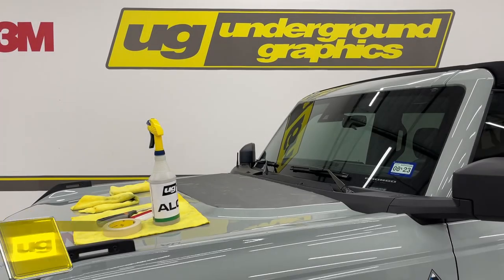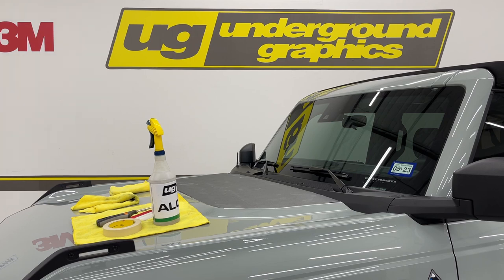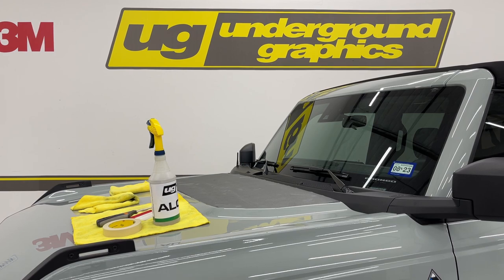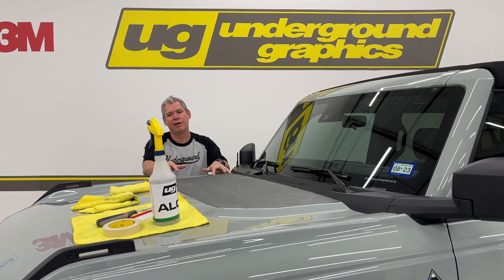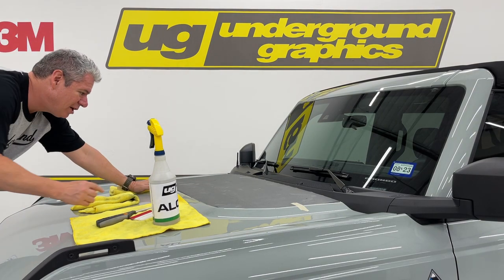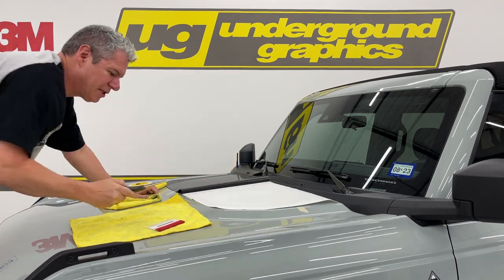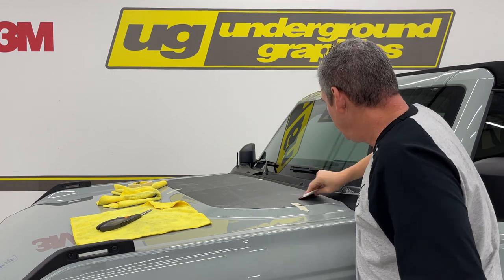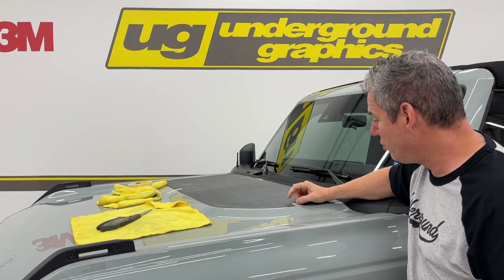How To Install Your Ford Bronco Hood Overlay Blackout| From Underground Graphics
We just got our UG Bronco and our first of many products are now available!